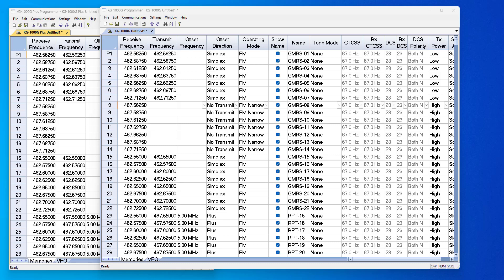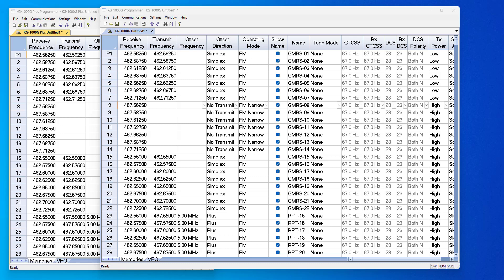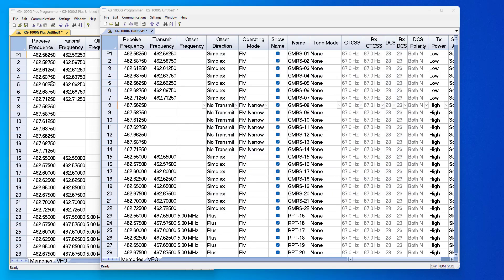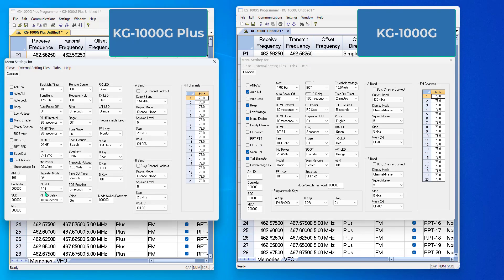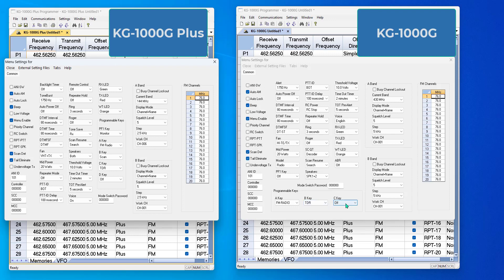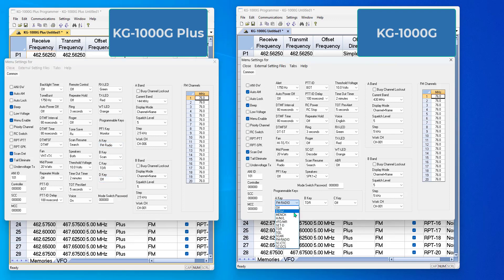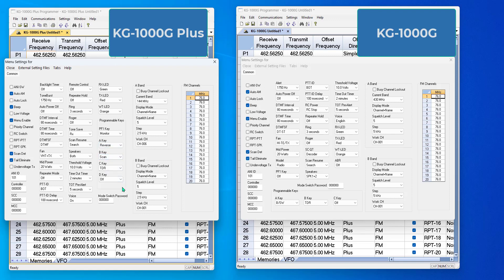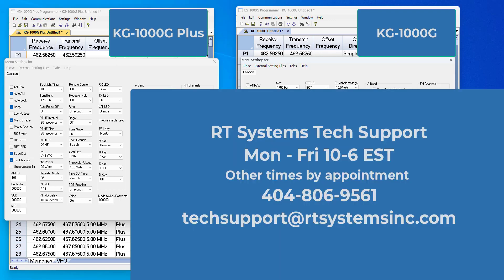Comparing the Wouxun KG-1000G and KG-1000G Plus radio programmers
Wouxun has two versions of the KG-1000G radio.  They are the KG-1000G (original) and the new KG-1000G Plus.  There are very few changes but enough that you'll want the right programmer to go with your radio model. ]

See the details here.

Note:  These two programmers are distributed together in the same setup package.  If you have the original and now need the plus, download again from our download site using your original serial number (which you can retrieve from that download site).  The new download will contain both programmer.  Install either one or both to cover your radio needs.